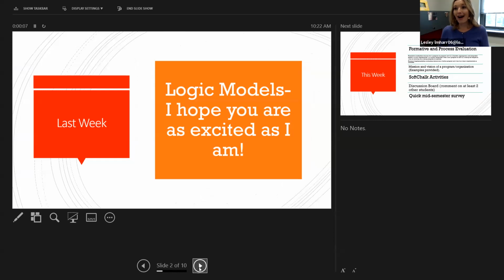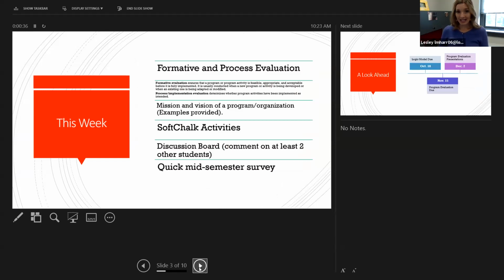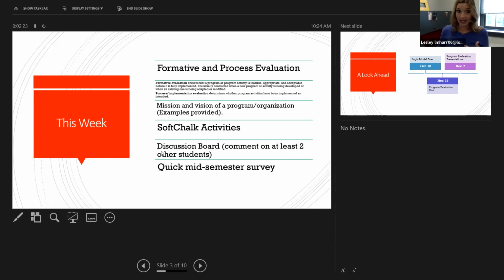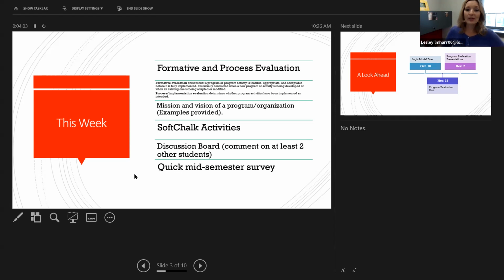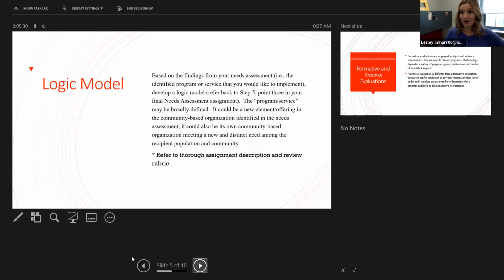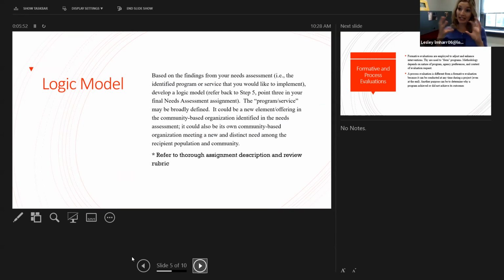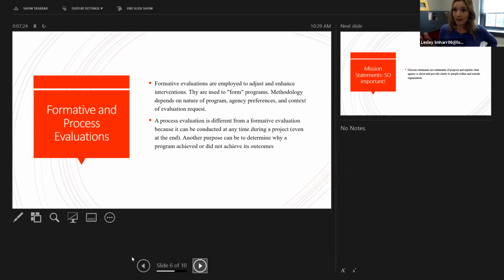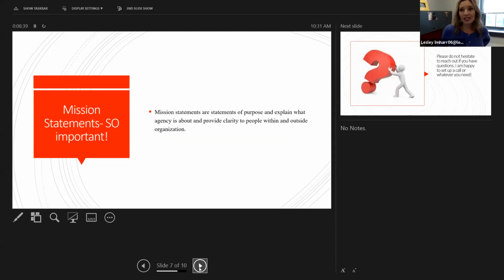Week 7 SW 668: Formative and Process Evaluations